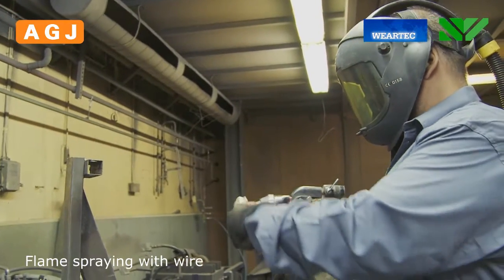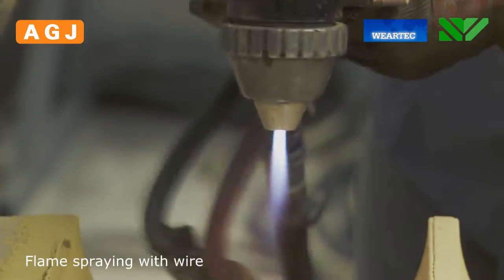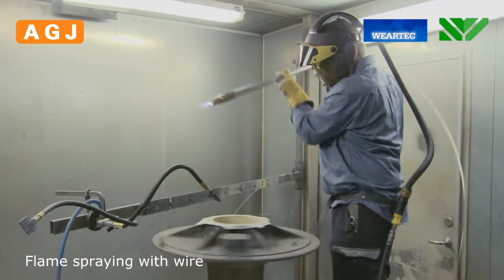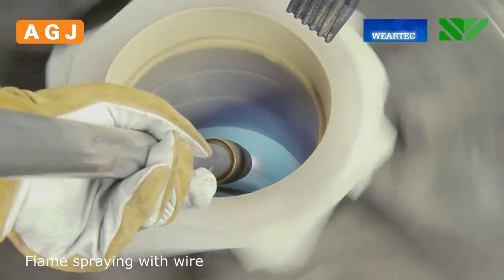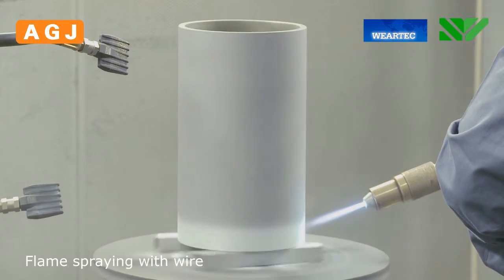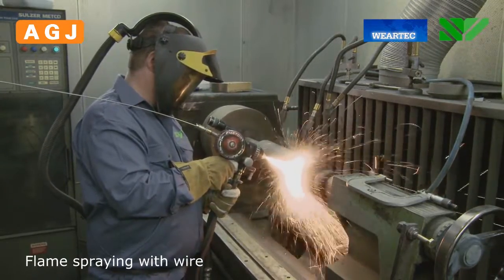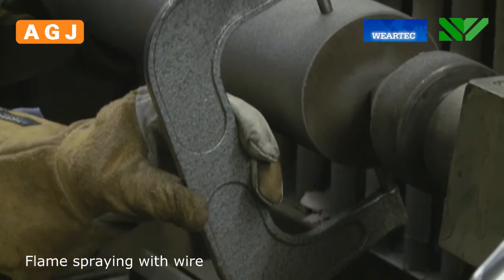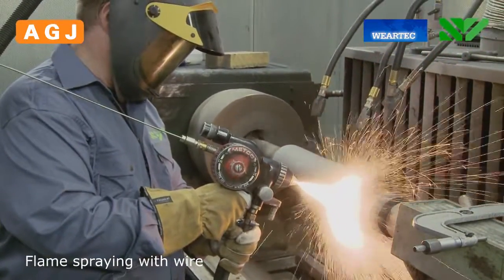AGJ Flame spraying with wire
AGJ conduct flame spraying with wire in collaboration with swedish SYF and danish Weartec.